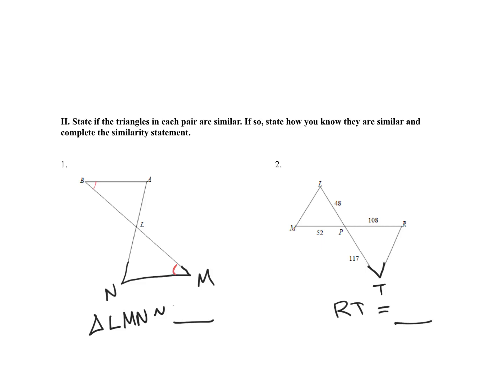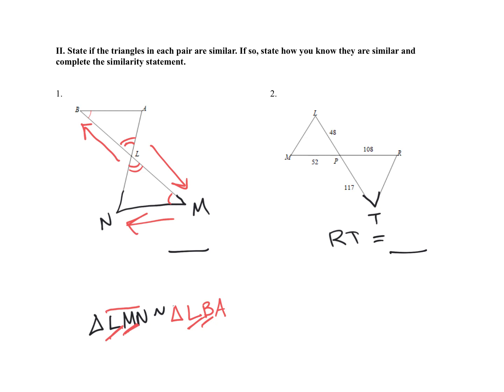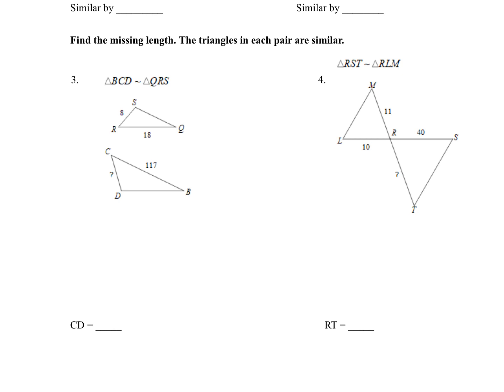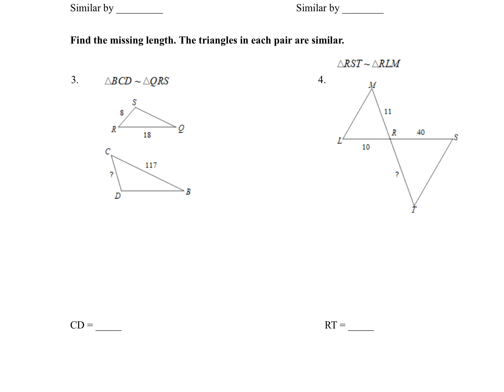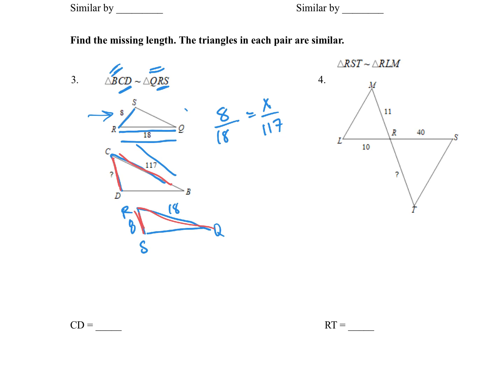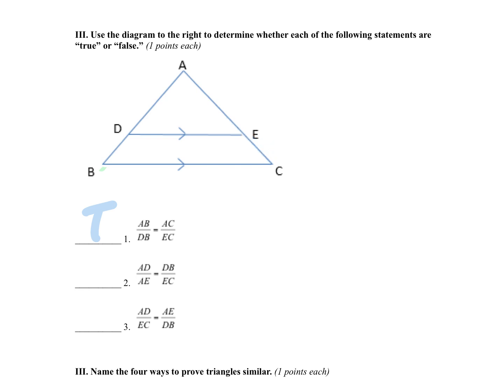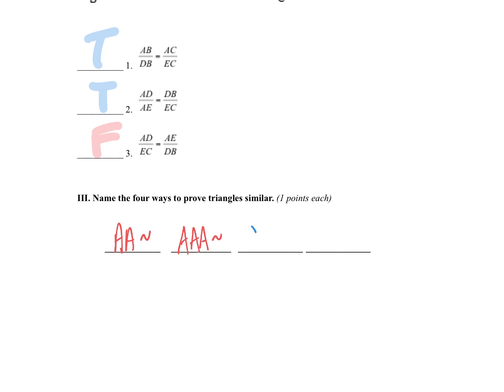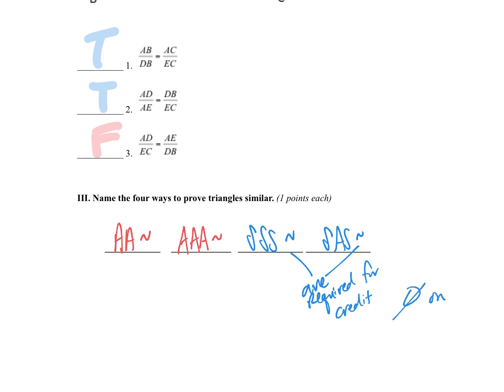Similarity Review part 3